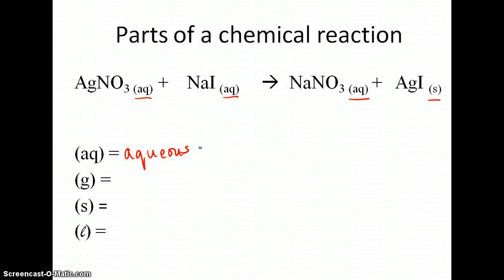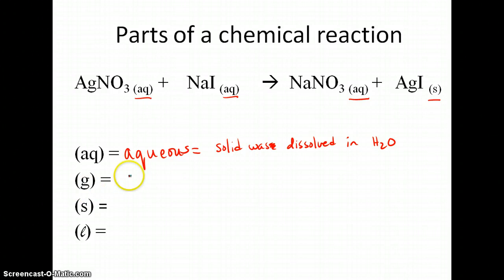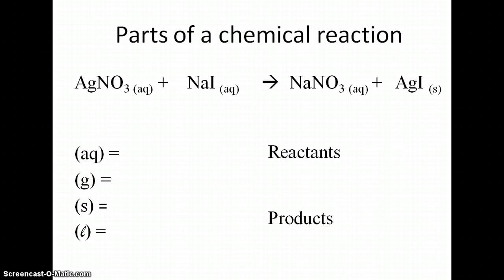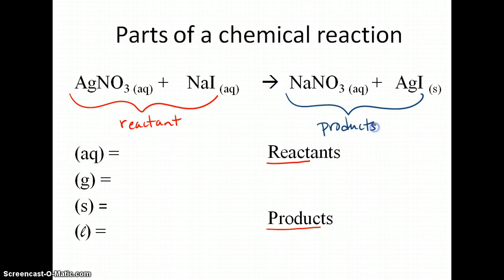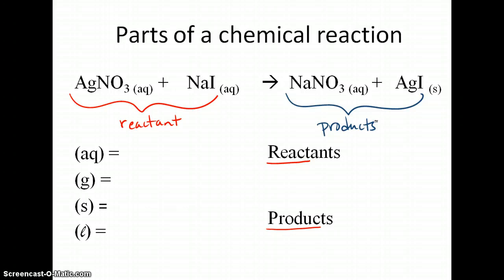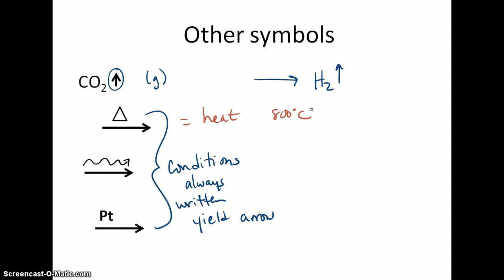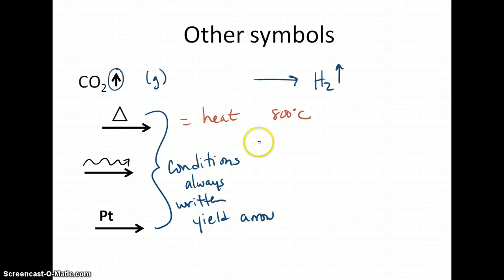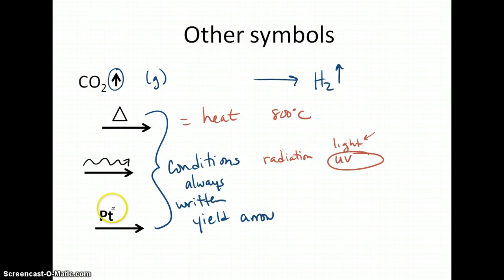Notes for blk 5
basic symbols in chemical reactions